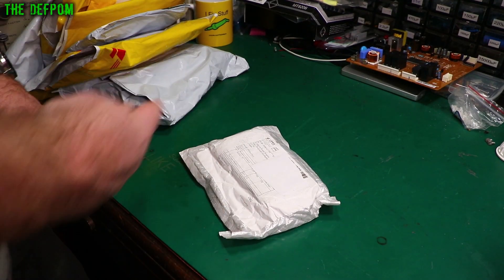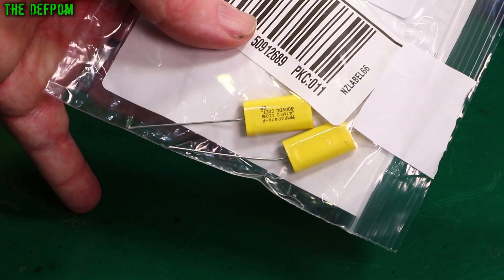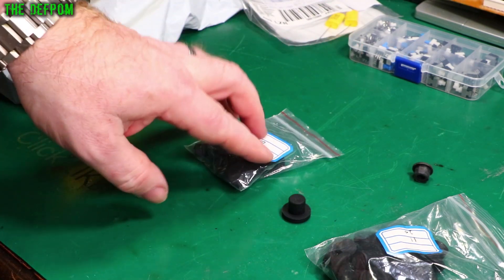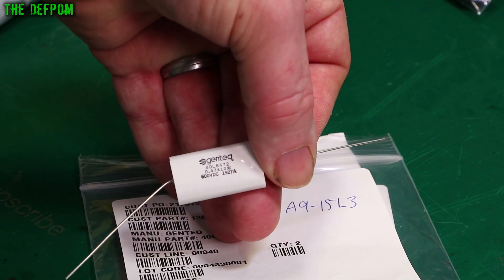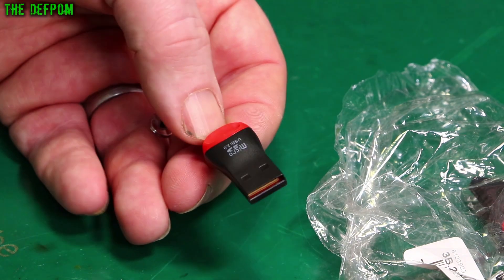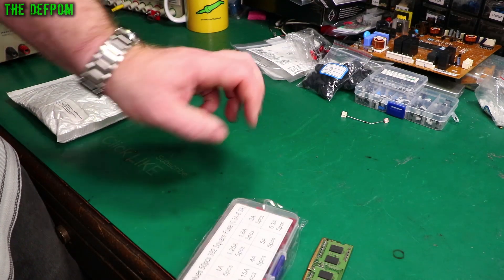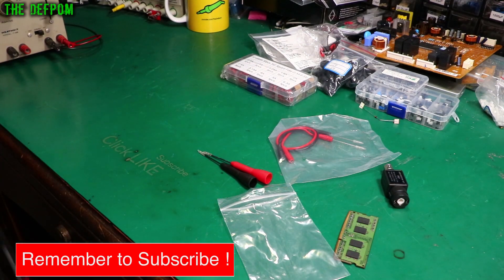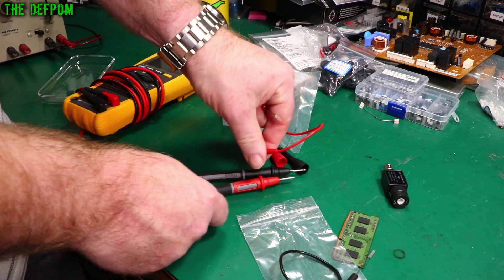🔴 What's in my Mailbag ? - Mailbag Monday 18th July 2022 - No.1021 not James Webb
What's in my Mailbag ? - Mailbag Monday 18th July 2022

0:00 - Intro.
0:04 - Switch Assortment
1:04 - Polyester Film 0.47uF 400VDC Capacitors (no link).
1:33 - Rubber Feet
2:55 - PC817C Opto-Couplers
3:41 - PolyPropylene Film 0.47uF 600VDC Capacitors (no link).
4:36 - MicroSD to USB Adaptors
5:29 - 3V Zener Diode (no link).
5:58 - Rectangular Fuses
6:46 - 1 Watt 50 Ohm BNC Inline Terminator
7:33 - 2mm Needle Probes
8:40 - 2mm Flying Lead Needle Probes
11:15 - Patreon Supporters

My Electronics Tools (video and purchase links)

HP/Agilent/Keysight
3457A.

Siglent
SDS1104X-E.
SPL-1008.